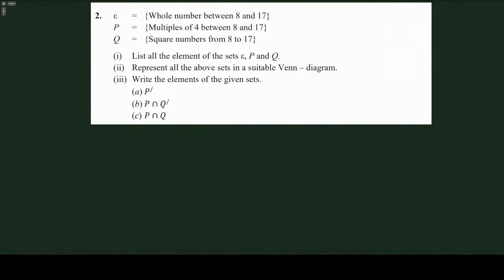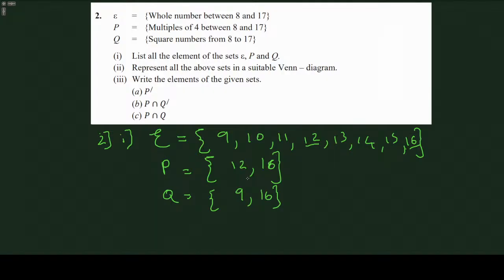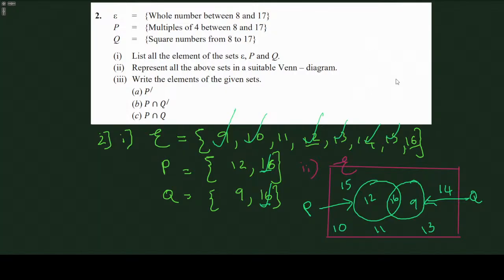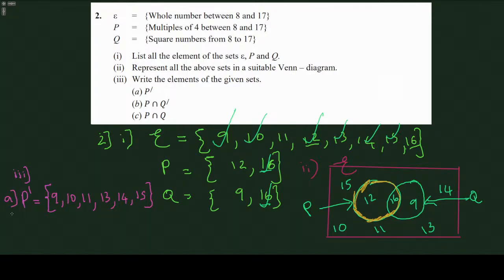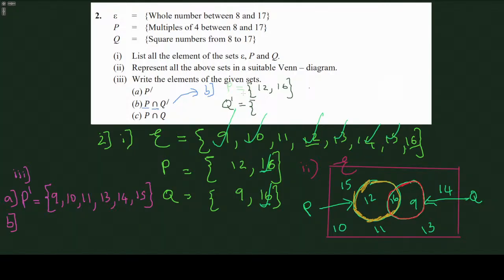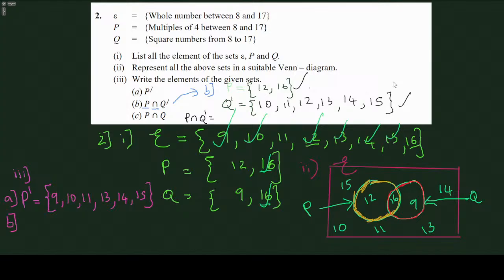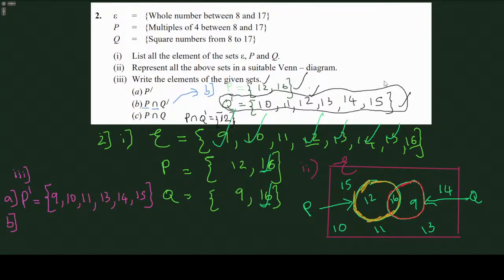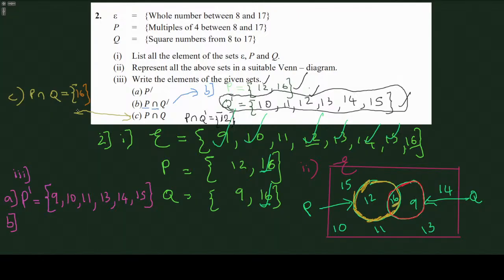Viasakha Vidyalaya - Third Term Test 2024 - Part 2 - Q.2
TO GET THE PDF OF THE PAST PAPER SEND A WHATSAPP MESSAGE TO 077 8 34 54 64